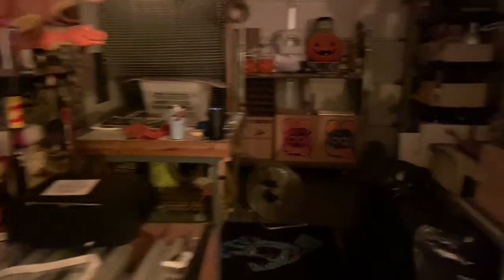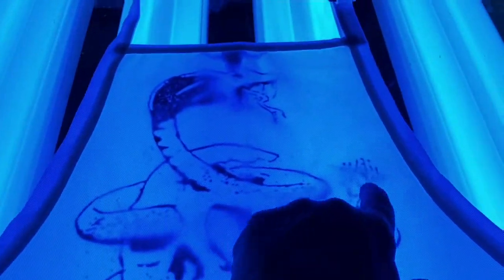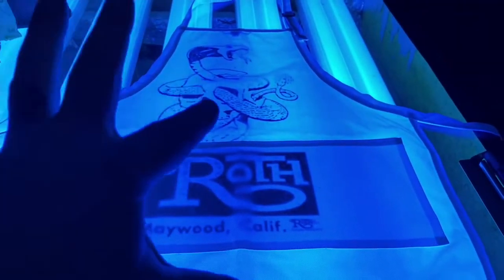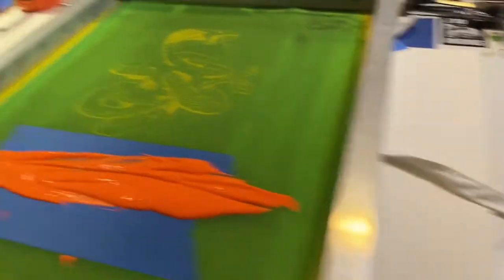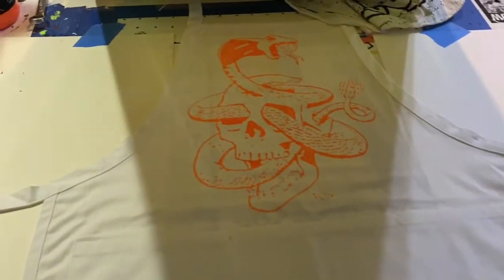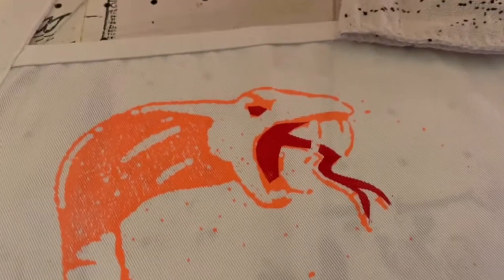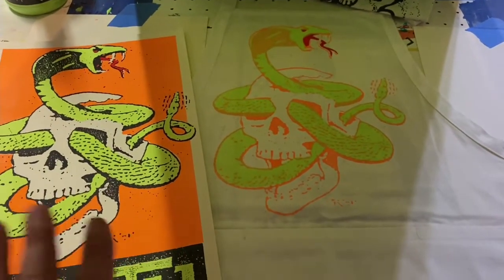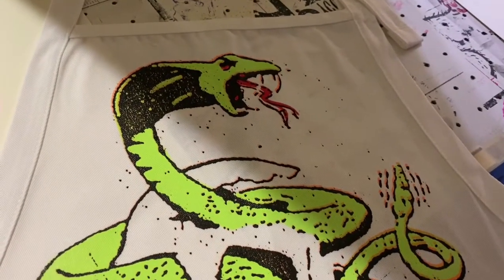RAT FINK video #8 printing a one of a kind shop apron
In this video I print a one of a kind shop apron. I try to show and explain the idea and the process in creating a one of a kind art piece.